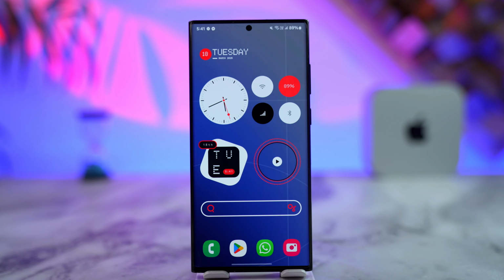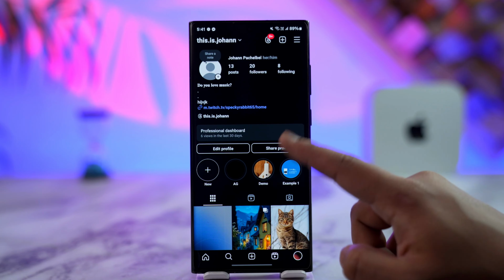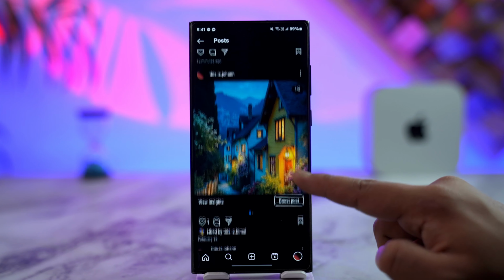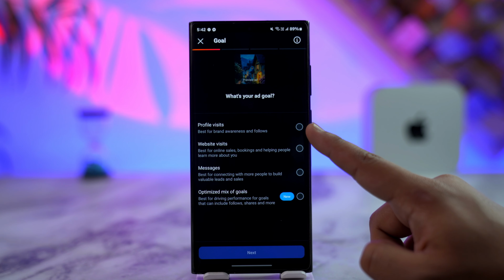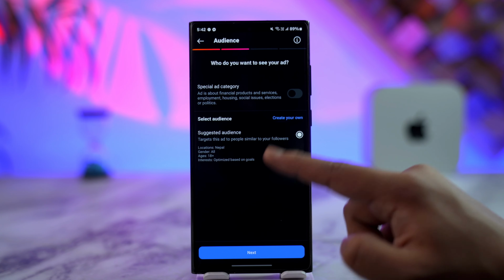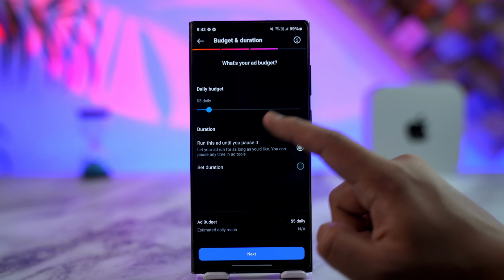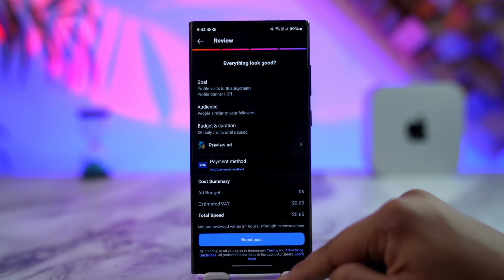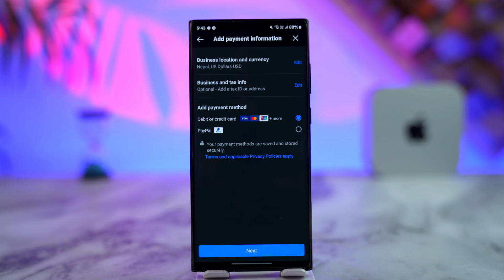How to do Sponsored Ads on Instagram !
Running sponsored ads on Instagram is a straightforward process, allowing you to promote your posts and reach a larger audience. To do this, you first need to ensure that your account is set to Professional Mode, as personal accounts do not have access to ad promotions.

Once your account is switched to a Professional Account, go to the post you want to promote and tap on the Boost Post button below it. This will open the ad setup menu, where you can define your ad goal, such as increasing profile visits, website visits, or messages.

Next, choose your audience settings. You can let Instagram automatically suggest an audience based on your followers, or you can create a custom audience by selecting age, location, and interests.

After that, set your budget and duration. Instagram allows you to run ads with a minimum daily budget of $1, but you can increase it depending on your advertising goals. You can also select how long you want the ad to run—either indefinitely or for a set number of days.

Finally, review your payment method and ad preview to ensure everything looks right. Once confirmed, tap on Boost Post, and your ad will start running after Instagram reviews it.

Timestamps:
0:00 Introduction
0:26 Switching to a professional account
0:40 Selecting a post to boost
1:00 Choosing ad goals and audience
1:27 Setting budget and duration
1:45 Reviewing and confirming the ad
2:00 Conclusion